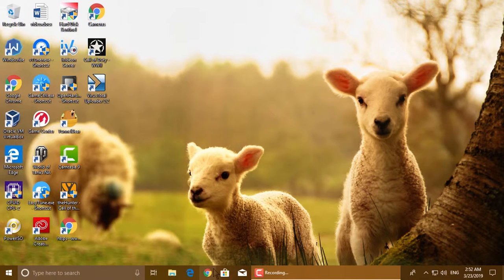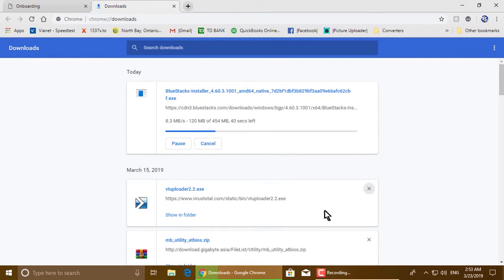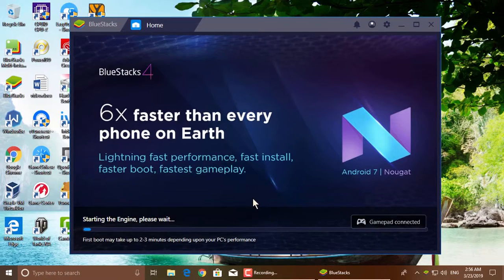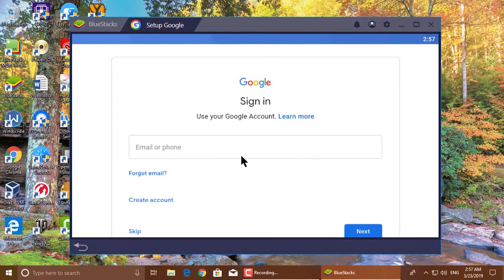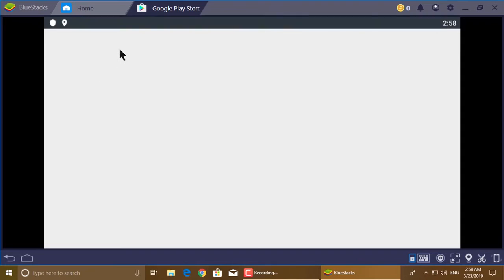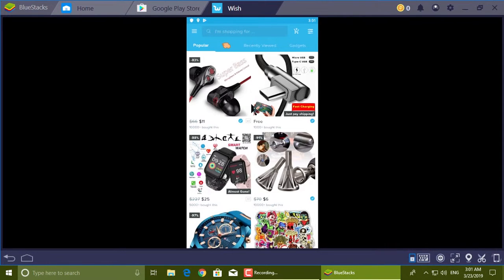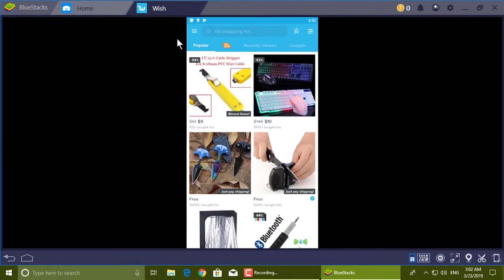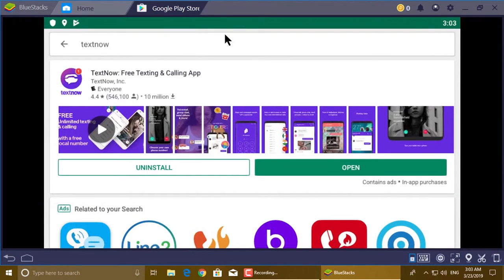use Android Apps and games on your PC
This video shows you how to install and use an app called BlueStacks 4. What this app allows you to do is log into your current GOOGLE PLAY account and download and use your apps like you would on your mobile device, I hope this helps some of you out! New to youtube , I would greatly appreciate some feedback.